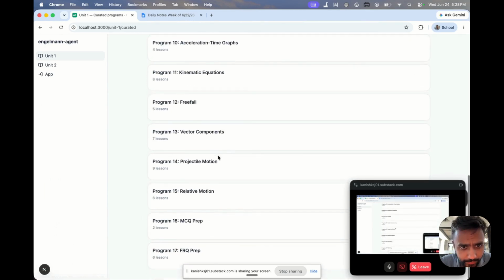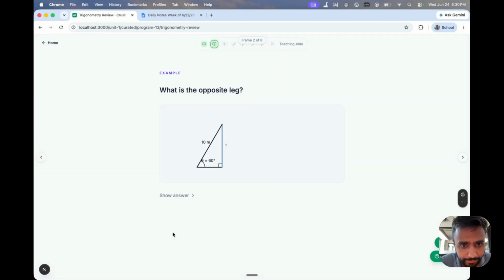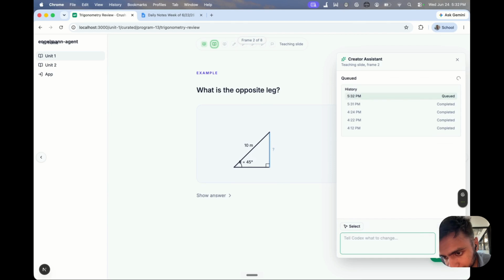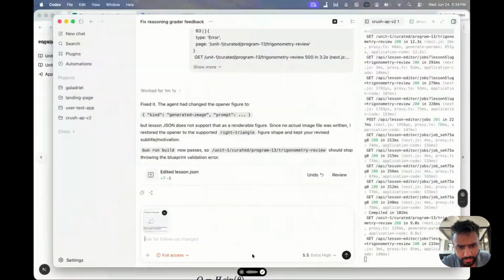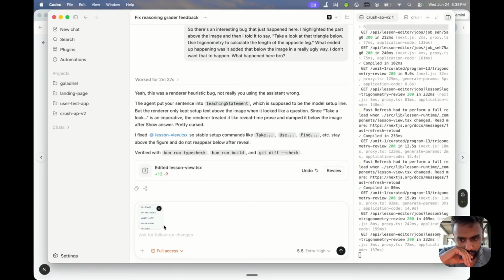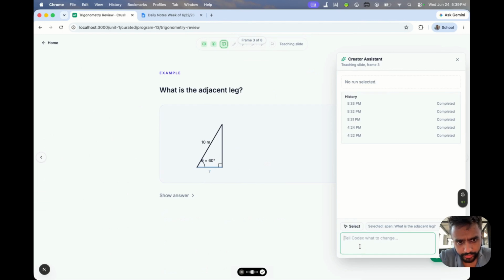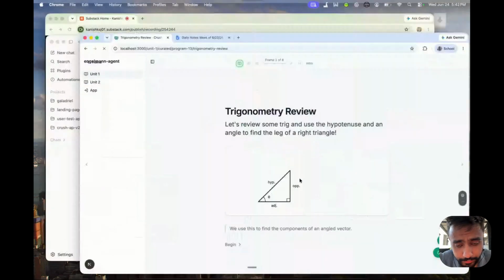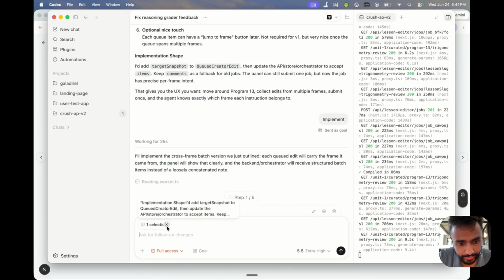Build a Physics Learning Tool (CrushAP.com) with me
A recording by Kanishk Jain